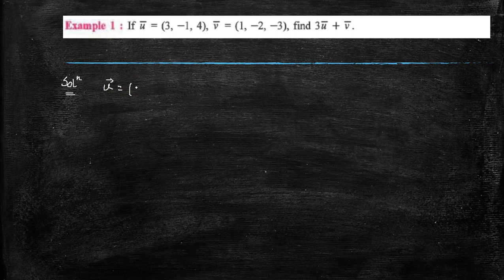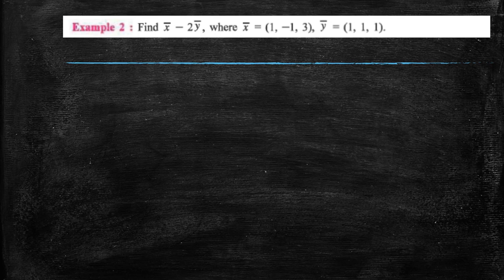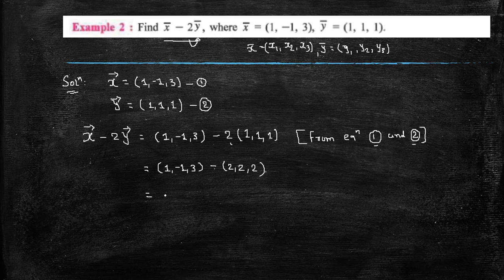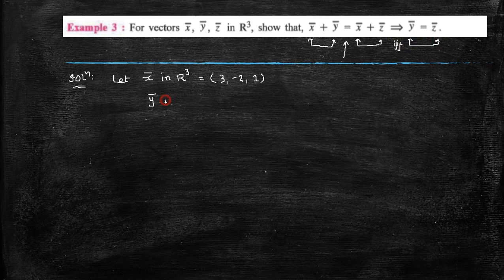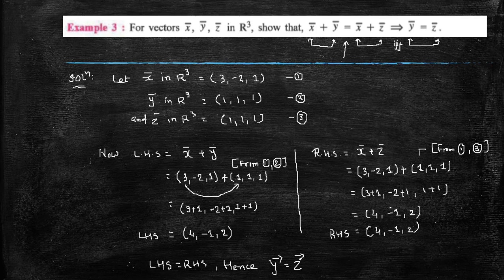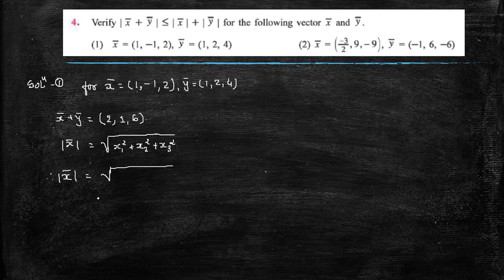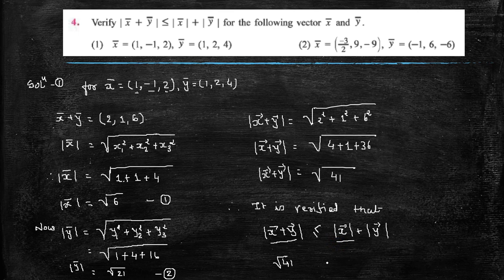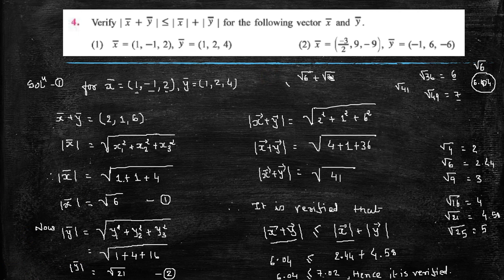Std 11 mathematics Exercise 9.1.3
This is a part of online video lecture series for BCA Semester - 1 students. In this lecture I tried to explain how to found Magnitude of vector with the help of different sum.

You can find these in 11th science text book, chapter - 9 (Three Dimensional Geometry)